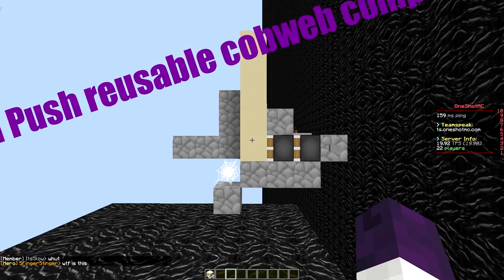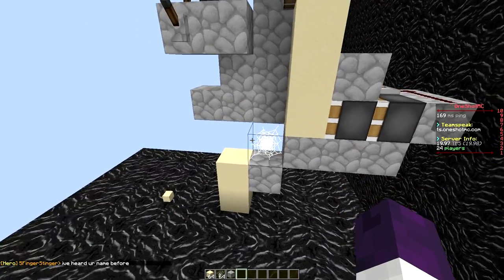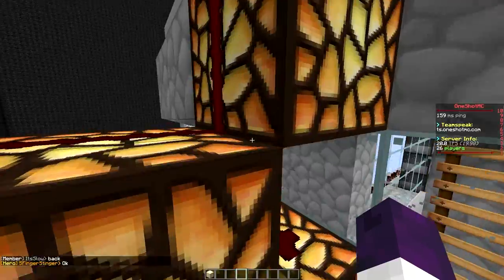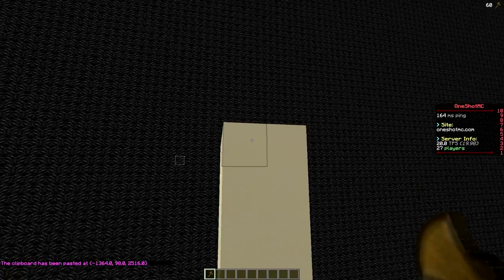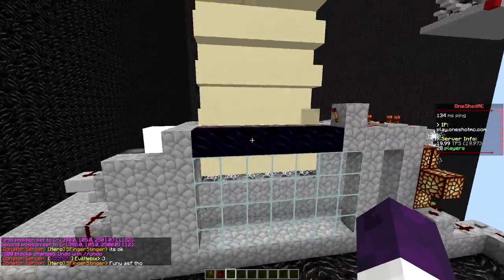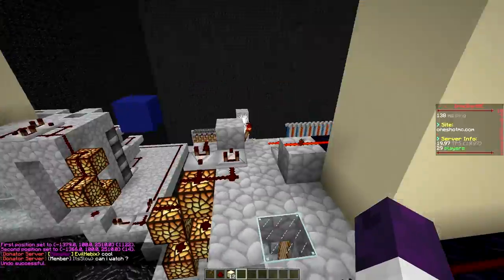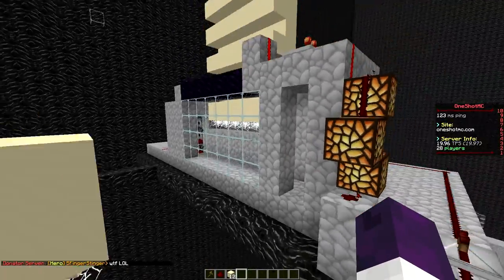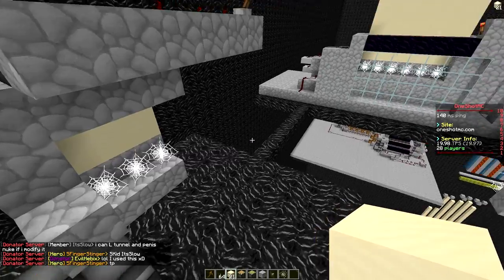Explanation - 1 Push Reusable Cobweb Compression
1.8 Optifine
1.8 Forge
1.8 Liteloader
1.8 LunatriusCore
1.8 bspkrsCore
1.8 Schematica
1.8 StatuseffectHUD
1.8 ArmorStatusHUD
1.8 Light updater
1.8 Voxel MiniMap (No radar)